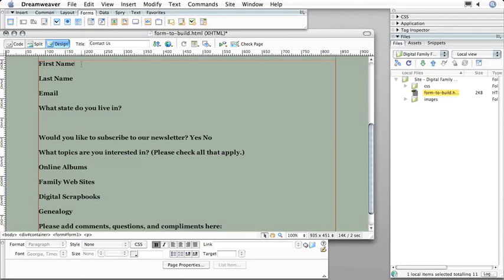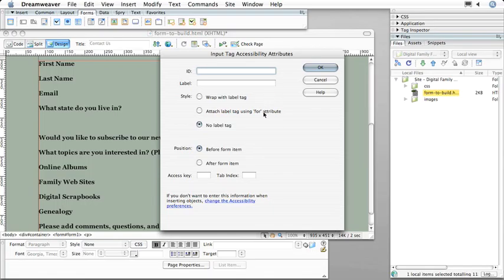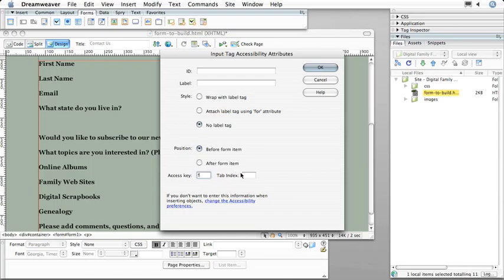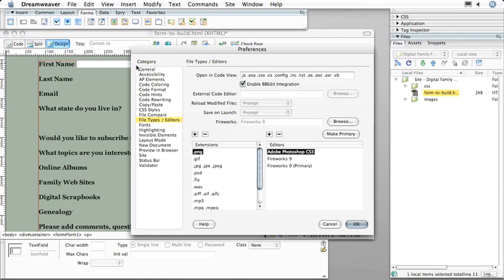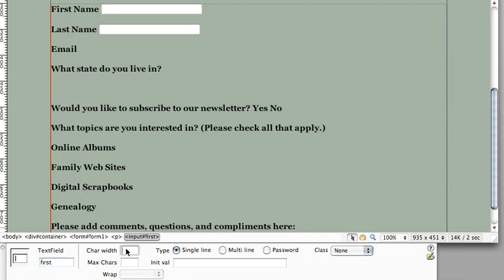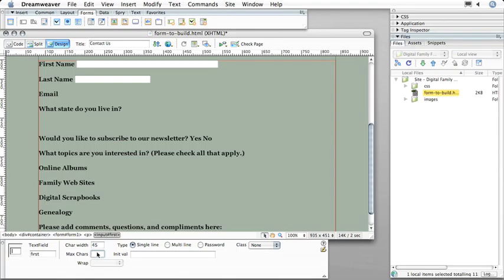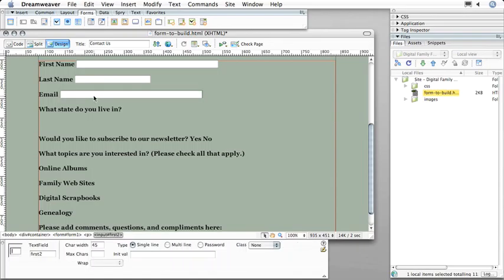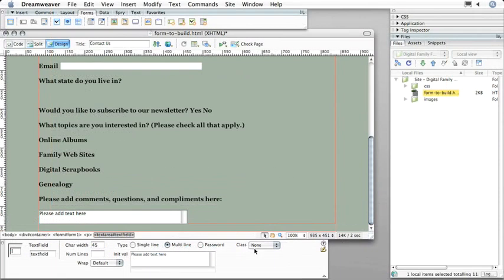TDWC3ES P2 L04 T02